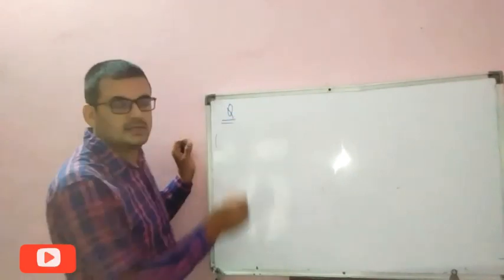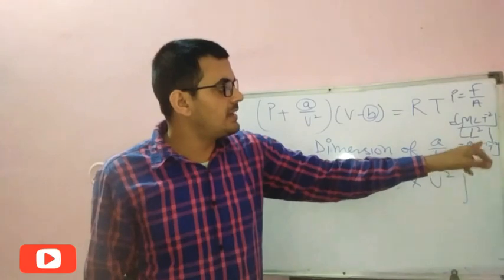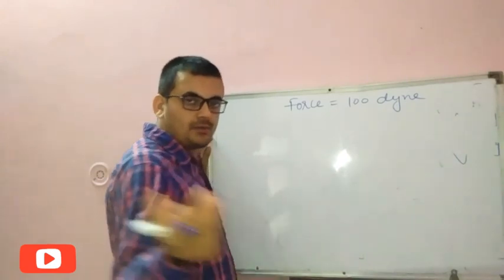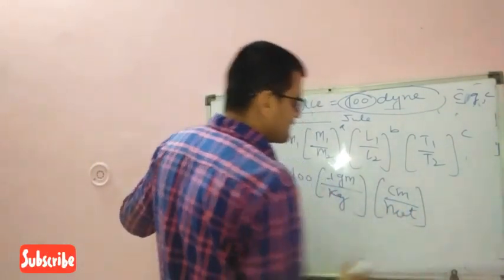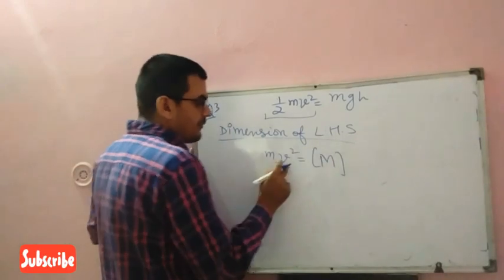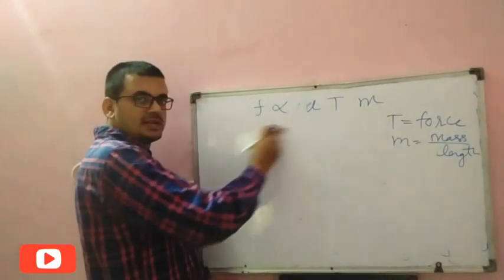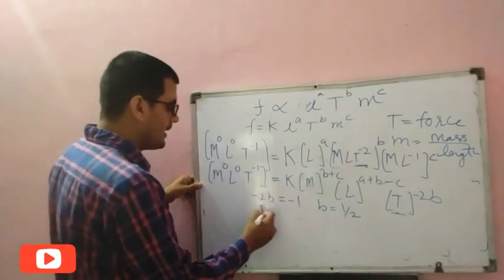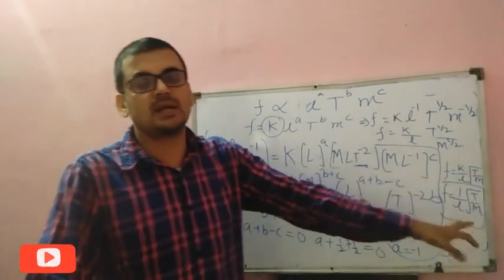Numericals based on Dimensional analysis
Based on all three application